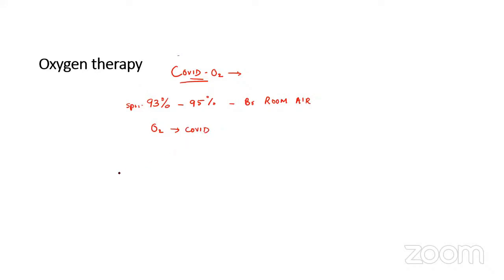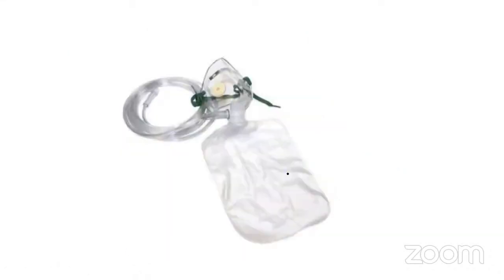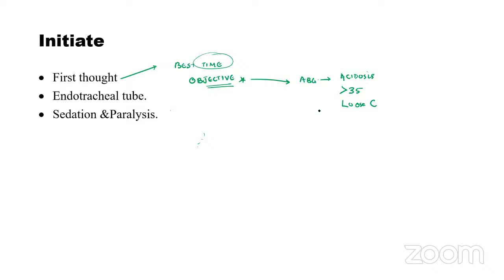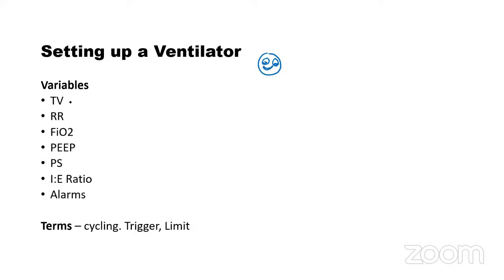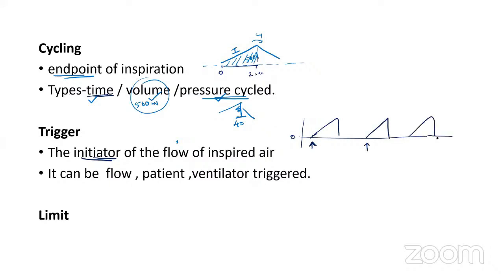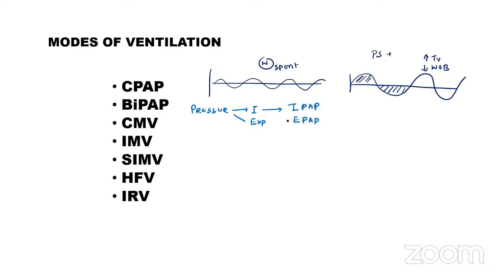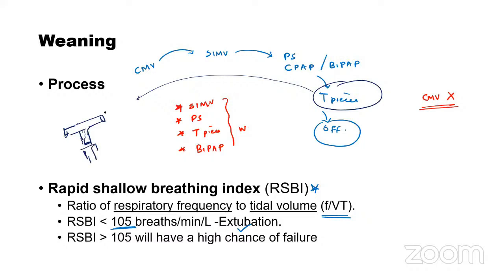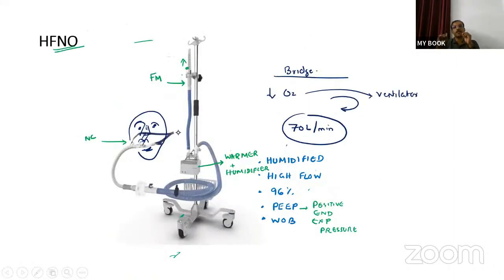Lecture 10 - Ventilators and Basics what we need to know